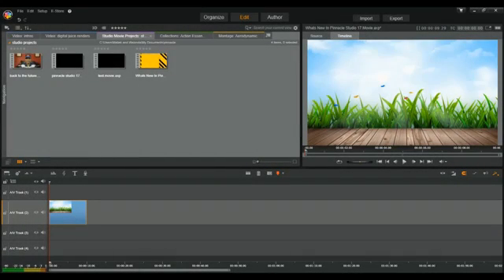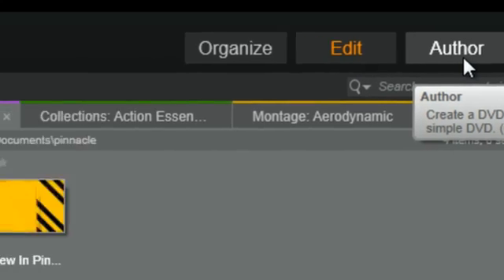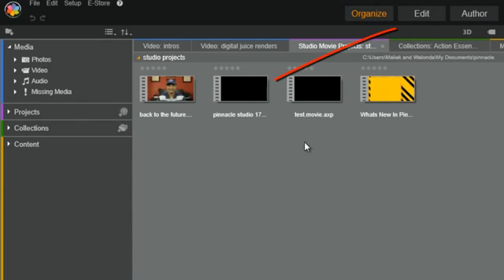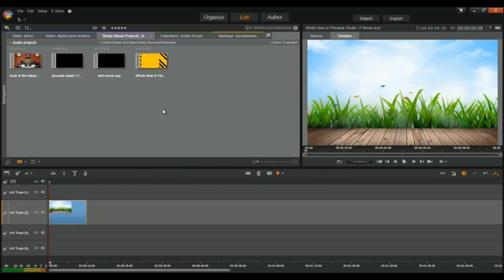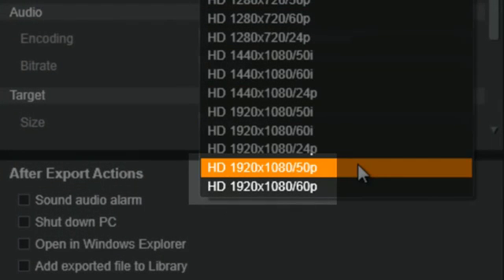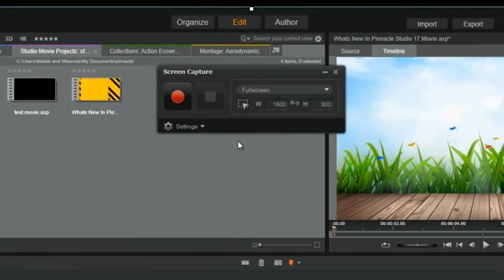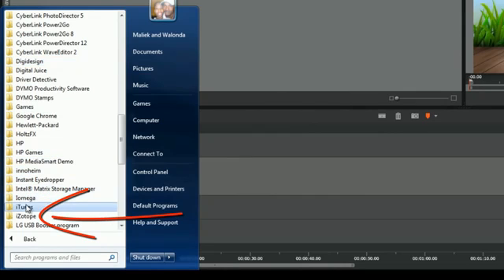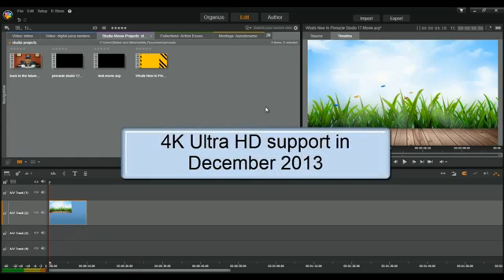Pinnacle Studio 17.1.0.182 + Ultimate Collection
Pinnacle Studio 17 Ultimate - a simple software that lets you create incredible home movies in HD or 3D- format , advanced editing HD and 3D, full set of effects tools for creating discs , green screen , new capabilities, ultra-high performance , as well as a superb collection of content . All this will realize even the wildest ideas. With new features, ultrafast performance , more than 2000 effects and many other features , you can easily reach the amazing results instantly and will win the love of the audience !